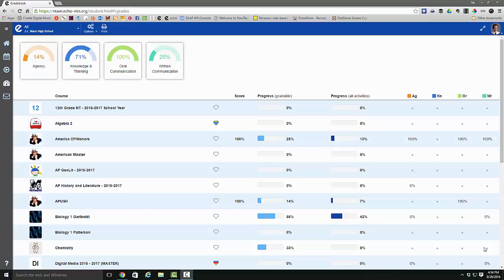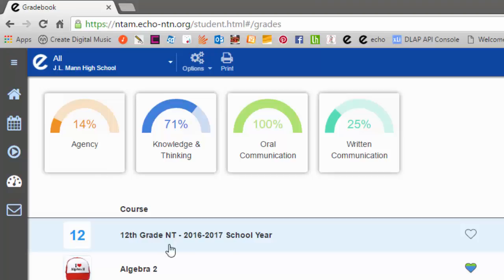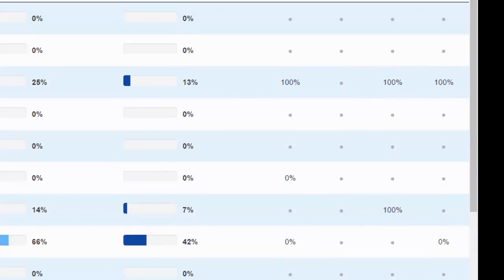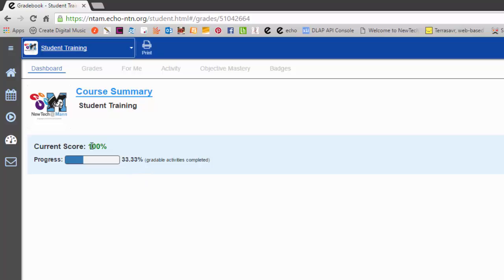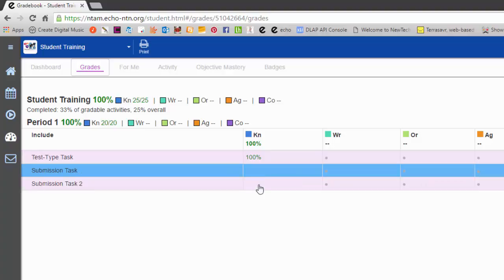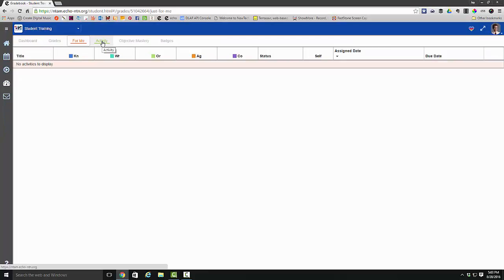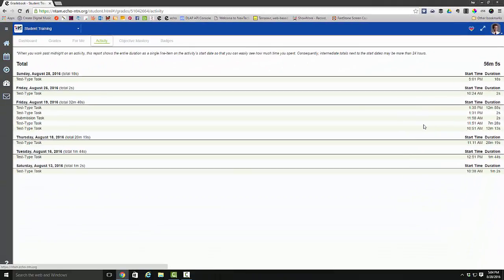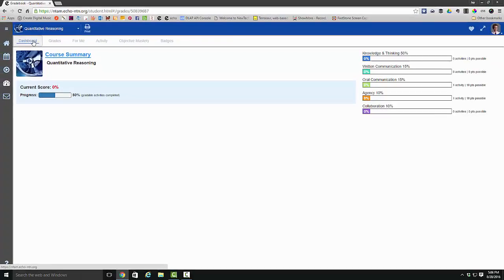ECHO - Gradebook 101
How to read the ECHO gradebook and understand its many features.